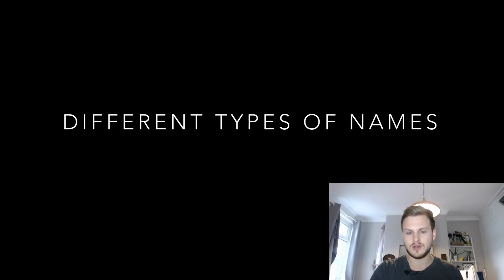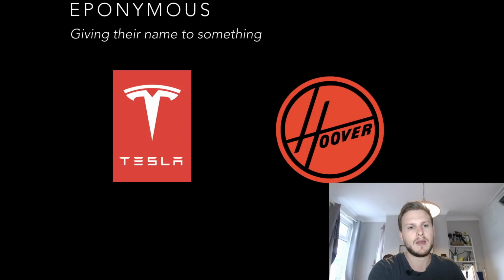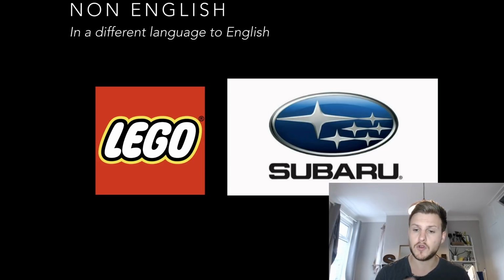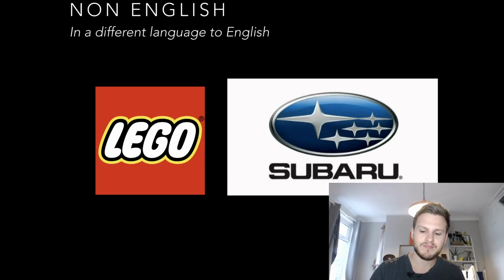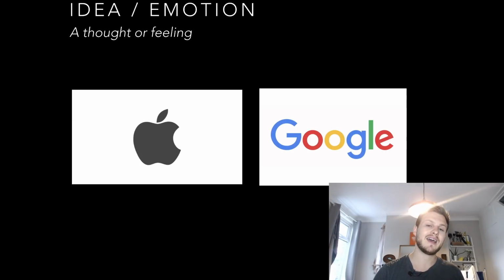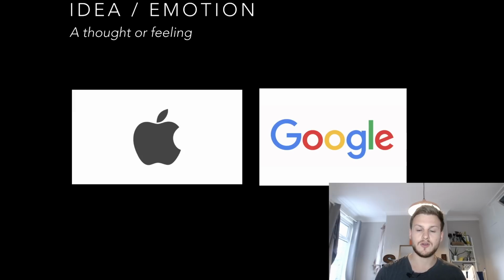How To Create A GREAT Brand Name For Your Business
If you're looking to create a brand or a business then I know how hard it is to pick a name - this video will certainly help!

Different types of names:
- Eponymous
- Descriptive
- Acronym
- Suggestive
- Composite
- Anchor
- Invented
- Associative
- Non English
- Idea/emotion